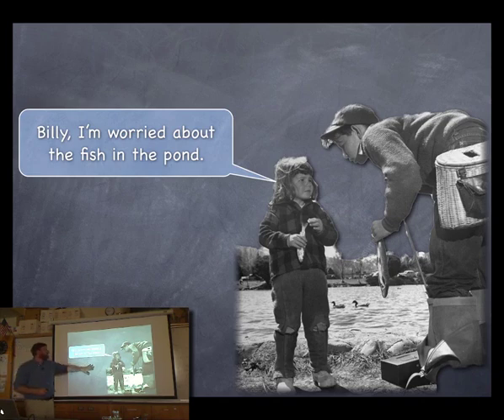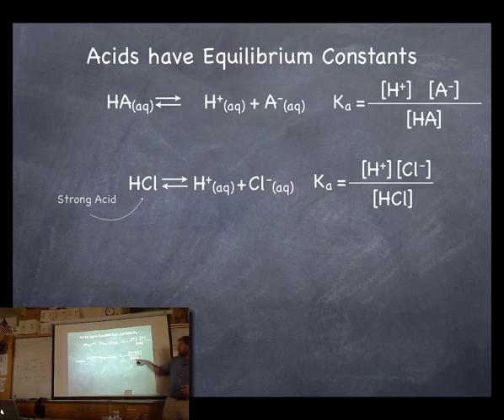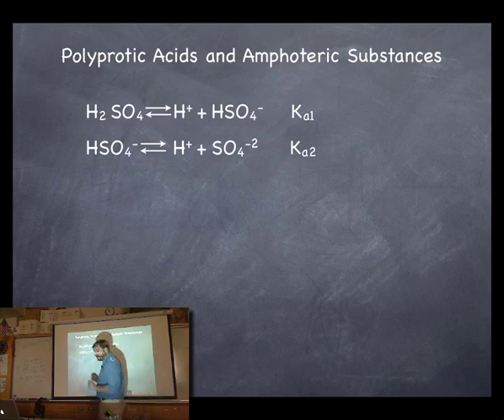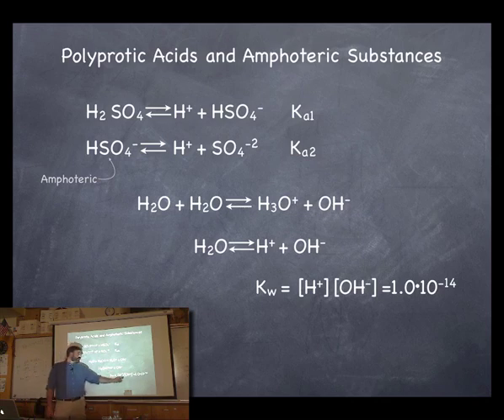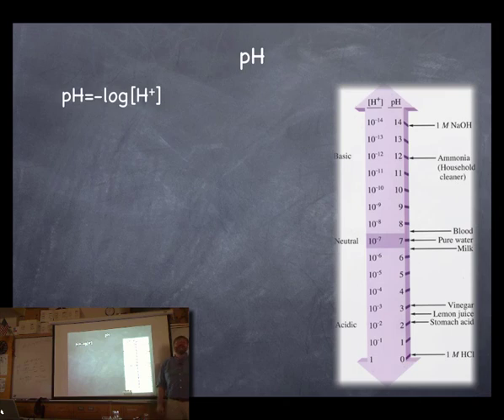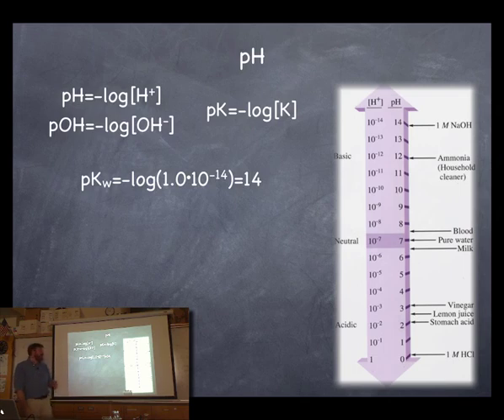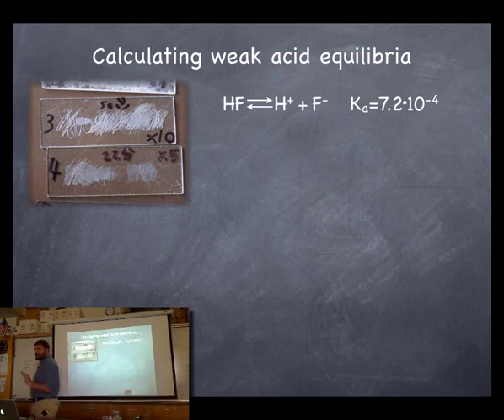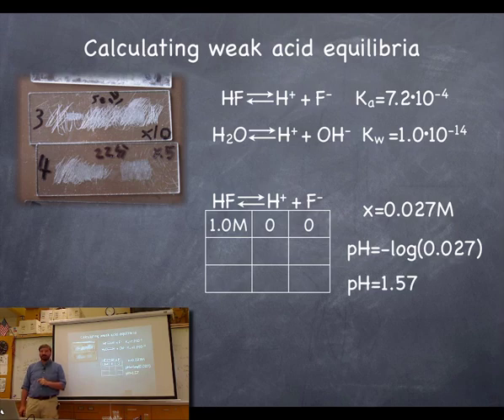Unit 10 Lecture 2- Acid Equilibrium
In lecture two we learn about the Brønstead-Lowery definition of acids and how to apply equilibrium to acids in solution. We also discuss the difference between strong and weak acids, how to deal with polyprotic acids and amphoteric substances.